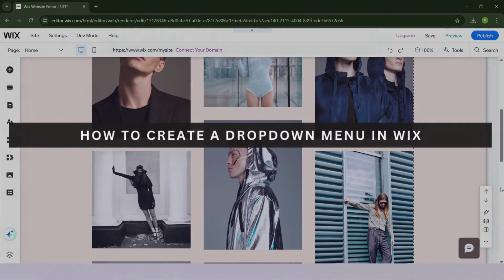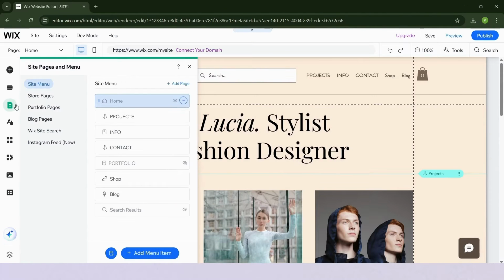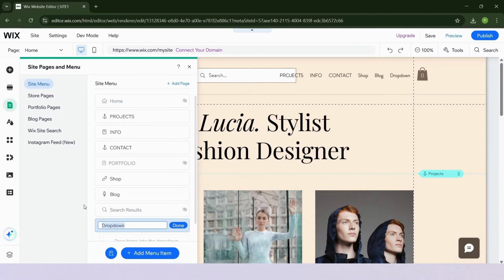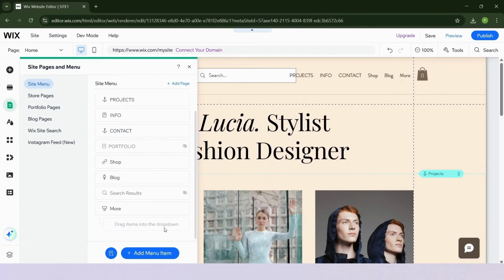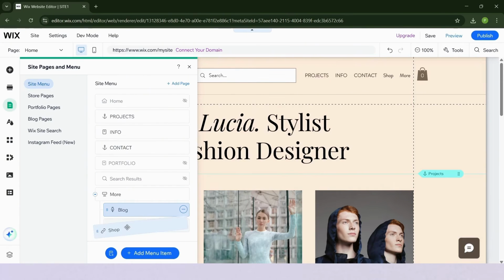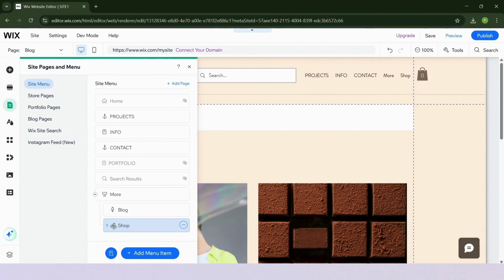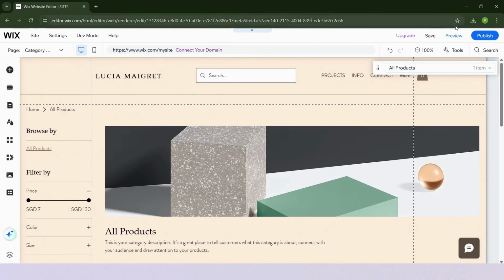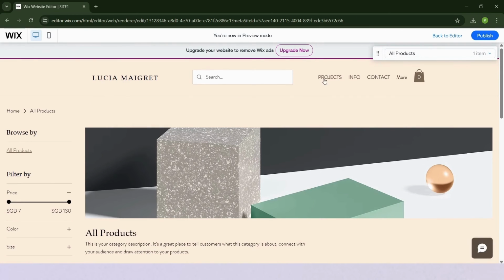How to Create a Dropdown Menu in Wix | Wix Tutorial (2027)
Want to organize your navigation and create a cleaner website layout? This tutorial will show you how to create a dropdown menu in Wix—perfect for websites with multiple pages, categories, or sub-sections. I’ll guide you through building and customizing a dropdown using the Wix menu editor.

In this tutorial, you'll learn:
How to group pages into a dropdown menu in Wix
Step-by-step instructions to customize labels, layout, and hover effects
Tips for keeping your dropdowns mobile-friendly and easy to navigate

Streamline your site’s navigation—learn how to create a dropdown menu in Wix the right way!